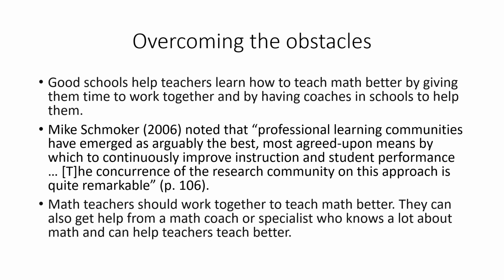Principles to Action Reflection pg. 78-109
For Dr. Winter's Teaching Math class